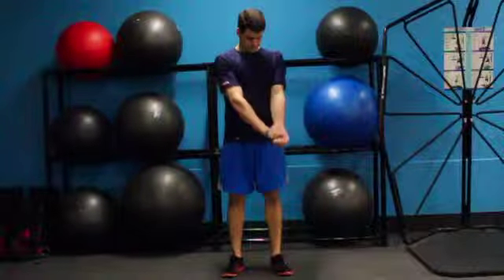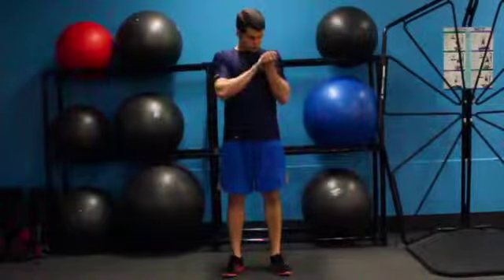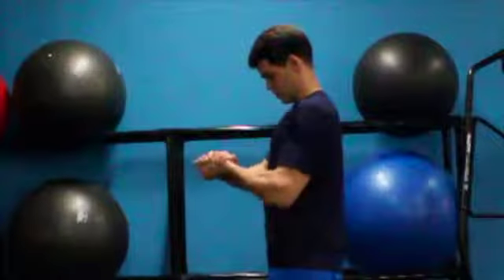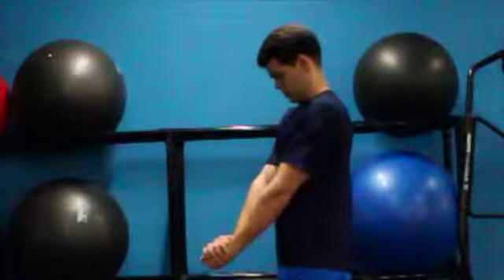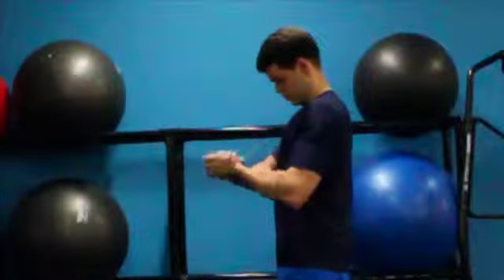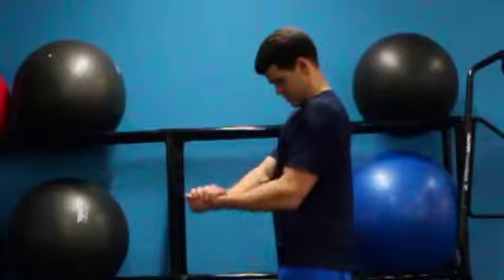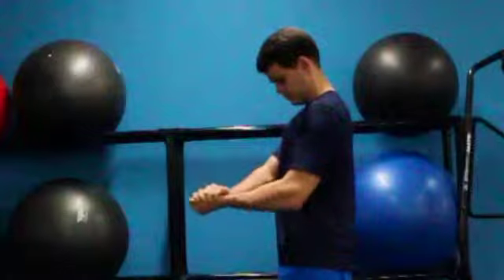Self Bicep Curl- (GetFitivity.com)